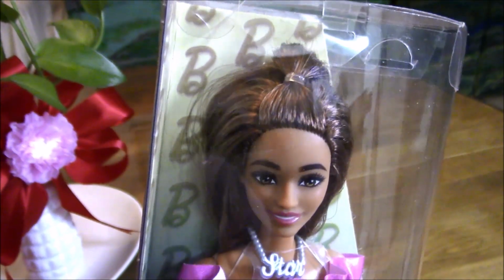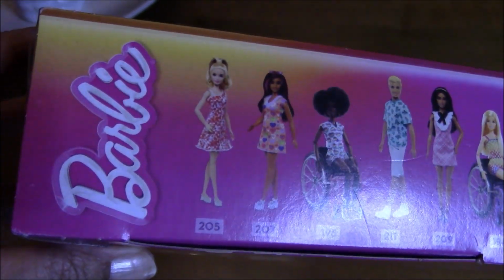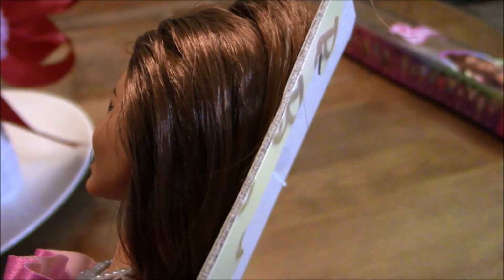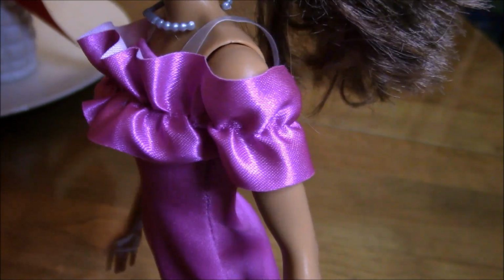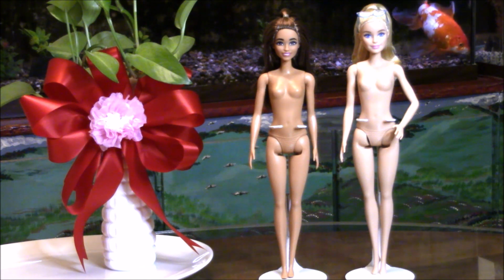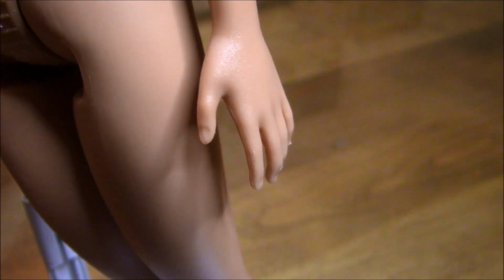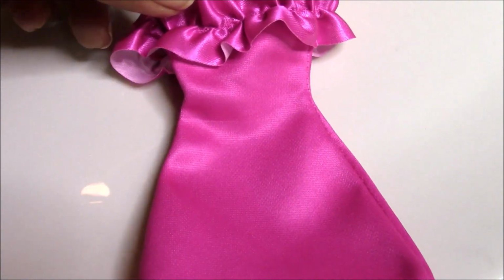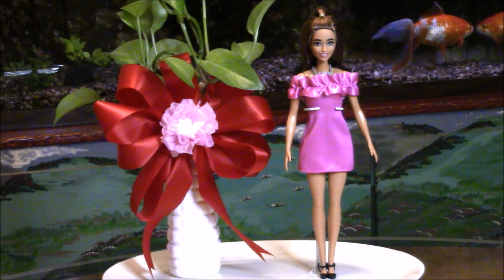Barbie Fashionsitas 2024 - 65th Anniversary - Complete Collection Part 5 of 6 (No. 217)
This video is part 5 of 6, in a series of six Barbie dolls, from the Barbie Fashionistas 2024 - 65th Anniversary collection. This video focuses on Barbie Fashionistas No. 217 with brunette hair & pink ruffled shift dress.